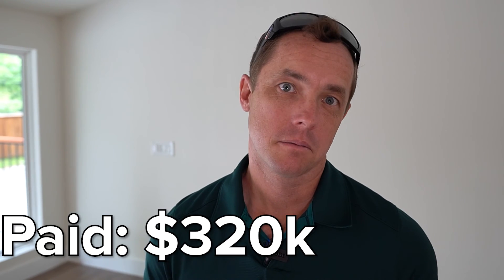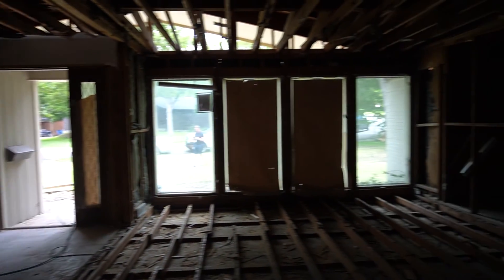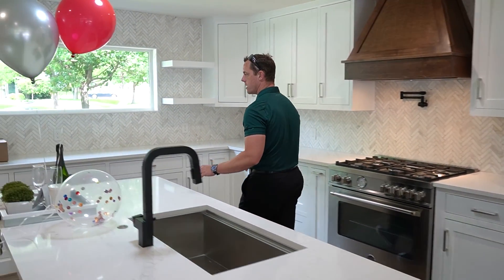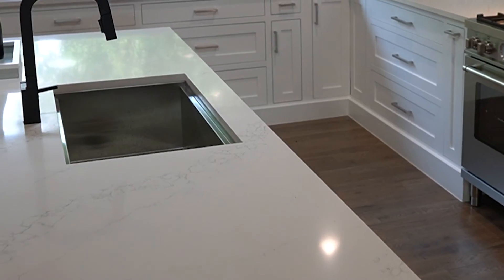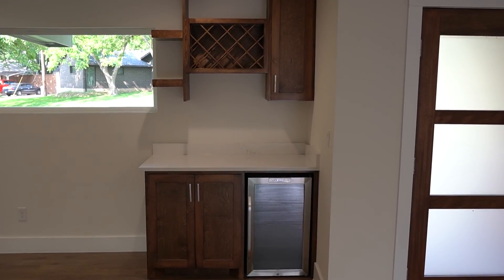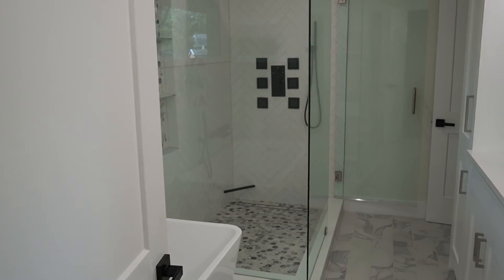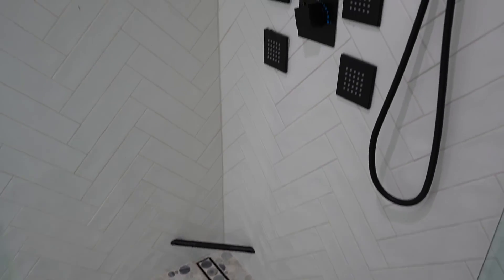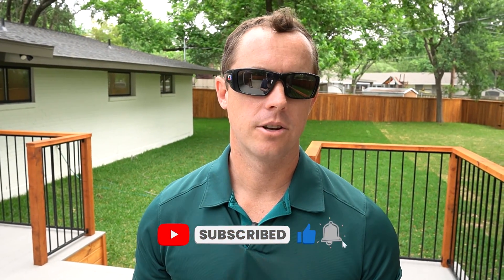WE TURNED A $300,000 HOUSE INTO A $700,000 HOME! | Selling a huge renovation for even bigger profits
This is our final walkthrough of this amazing North Dallas house! We go over the numbers and share our thoughts on the deal. We bought the house for $320,000 and put $235,000 into renovations, bringing the sales price to $725,000. We're thrilled with the deal and would definitely do it again. We've done a series of videos on this property, showcasing the high-quality work and materials we used to bring it to its current state.